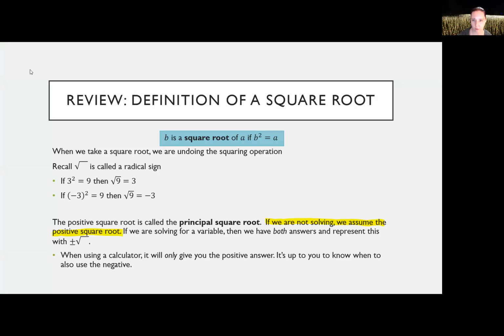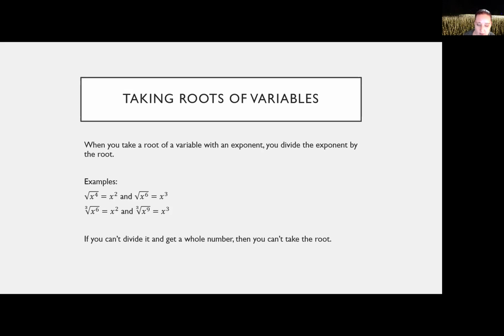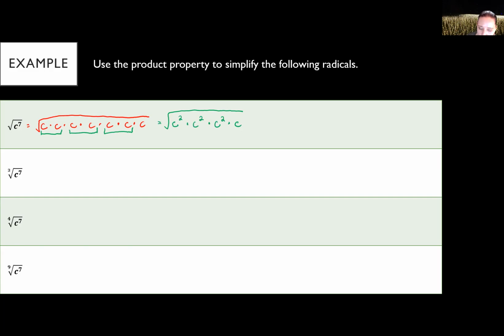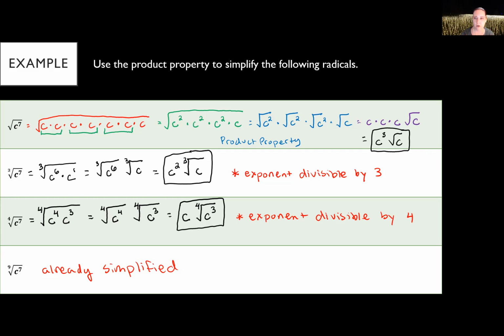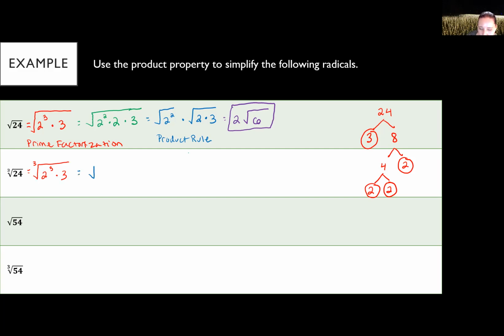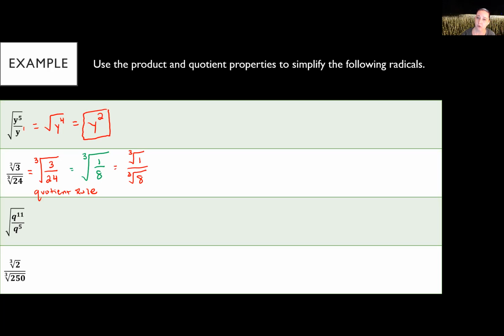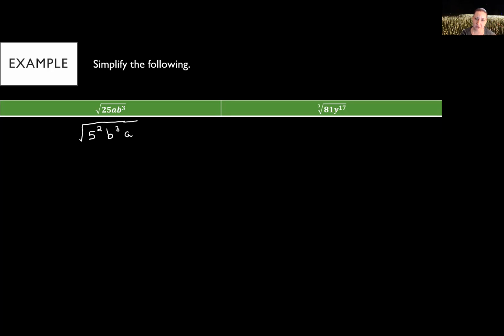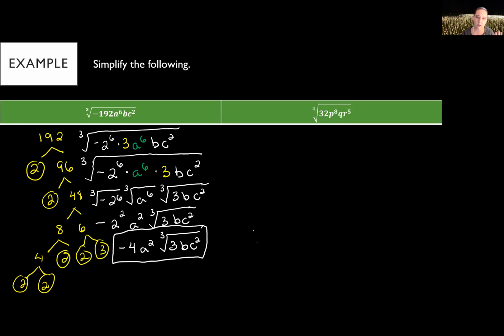MA105 Product and Quotient Properties of Radicals